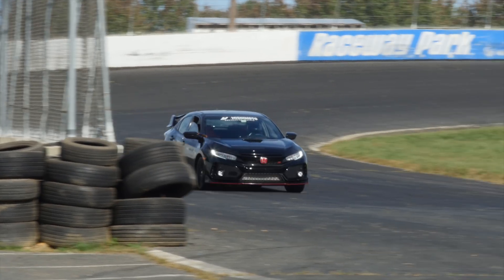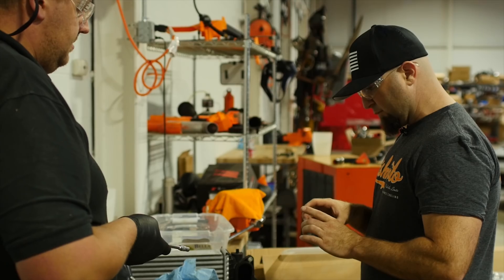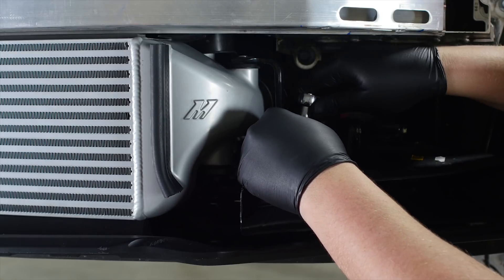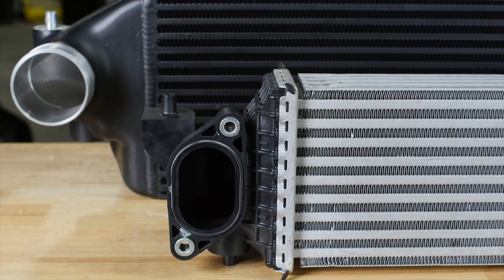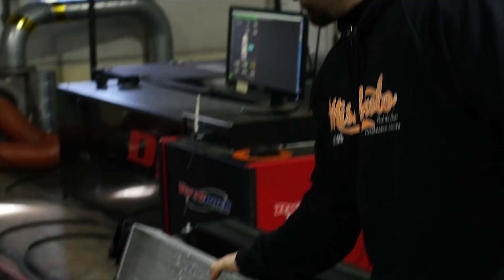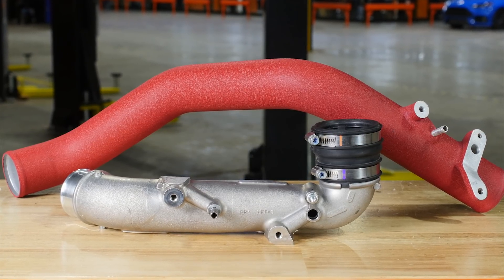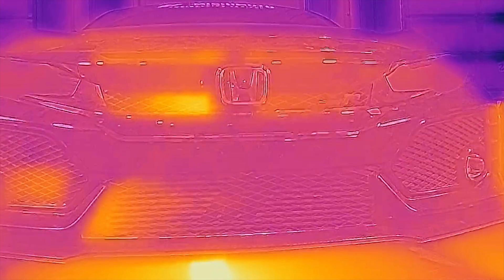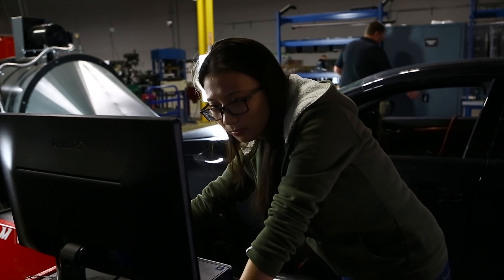2017-2021 Civic Type R Performance Intercooler Product Development by Mishimoto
It seems as if Honda built the 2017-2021 Honda Civic Type R for one purpose – to be the fastest front-wheel-drive car around the Nürburgring. While they already achieved that, we’ve been hard at work to make it faster. The stock intercooler system was one of the hang ups. The small core and restrictive piping made for almost instantaneous heat soak and would rob the K20C1 of power. Make sure you dive in to the development of the Mishimoto 2017+ Honda Civic Type R Performance Intercooler Kit to find out how we’re keeping your FK8’s charged air temperatures down while adding extra power under the hood.

MODEL: MMINT-CTR-17K
•Direct fit for the 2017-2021 Honda Civic Type R
•4.7" thick intercooler design optimized for maximum flow
•Max power gains of up to 10 hp and 10 tq
•Drops outlet air temperatures by 50°F on stock tuning
•Optimal core design for maximum cooling efficiency with minimal pressure drop
•Intercooler volume increased by 169% and external fin surface area by 189%
•2.5" piping diameter improves flow characteristics
•Mandrel-bent aluminum cold-side piping for increased durability
•Available in silver or black intercooler with the option of wrinkle black or wrinkle Rallye Red piping
•Estimated Ship Date: Early September 2018
•Note: Coupons and discounts do not apply to items in pre-sale